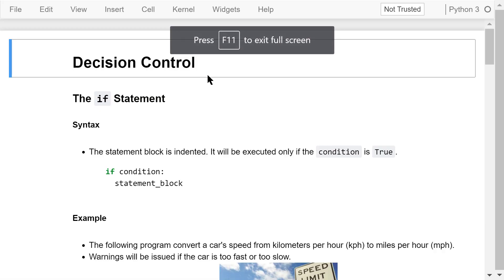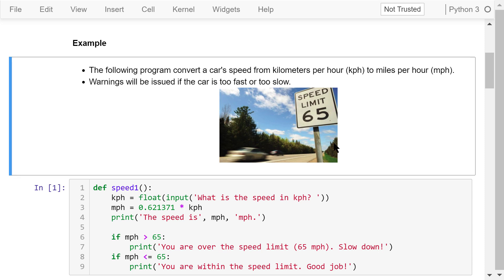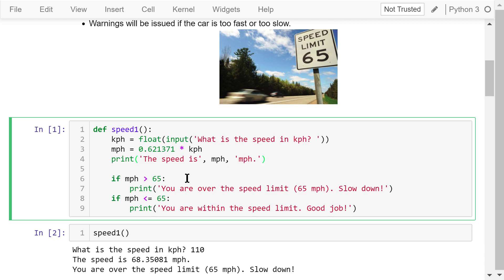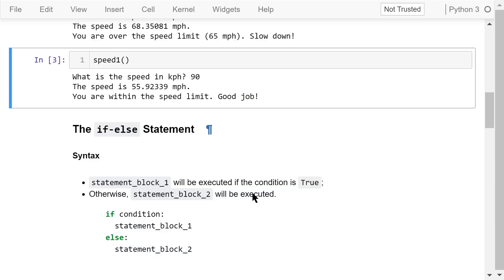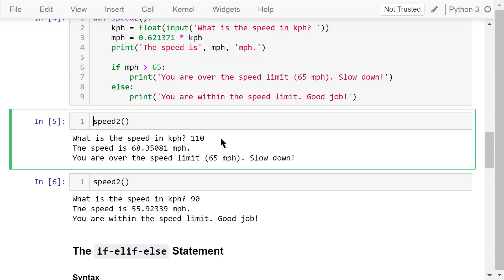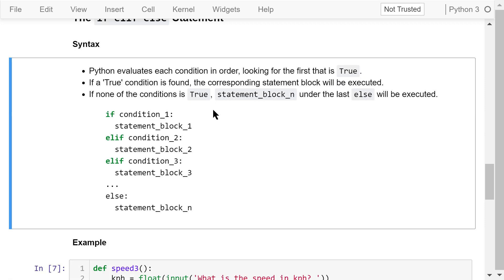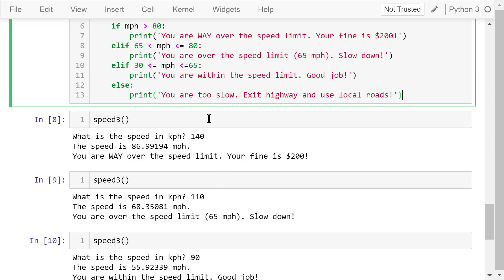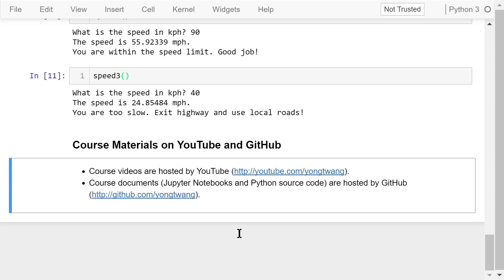Engineering Python 09A: Decision Control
In this video, I'll talk about decision control using statements with different conditions.